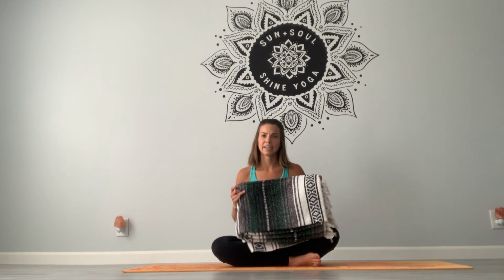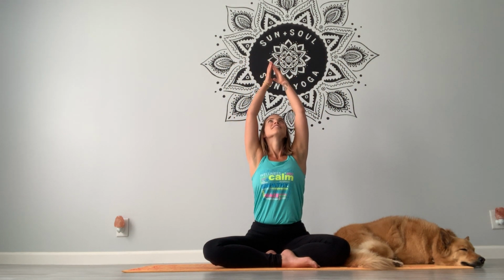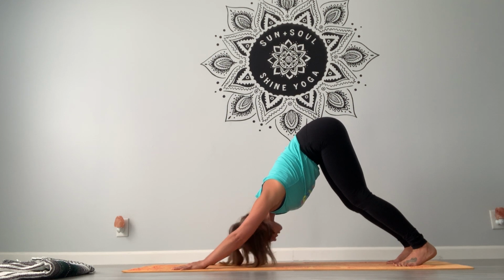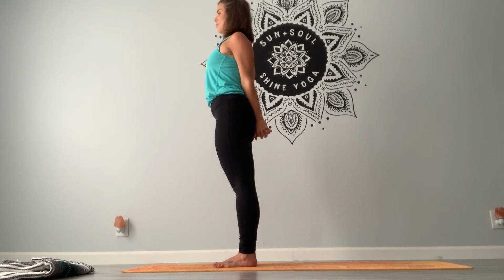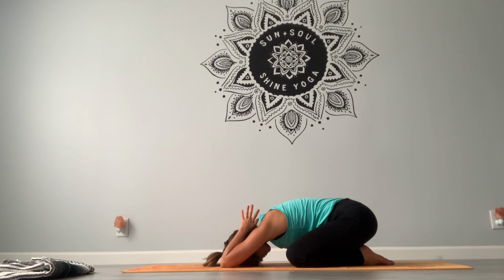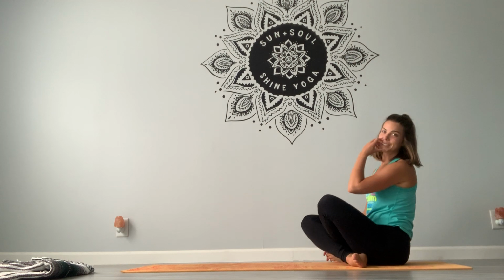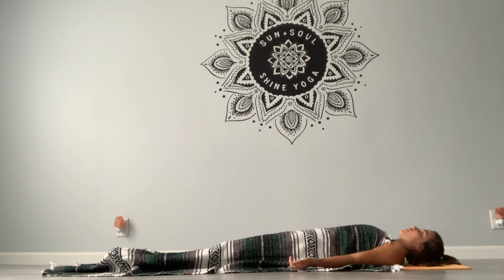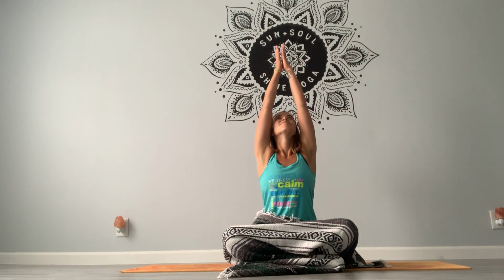Yoga for Spacious Shoulder- Sun + Soul Shine Yoga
Enjoy this sequence designed to create space in your shoulders and your mind with the use of breath and conscious movement.